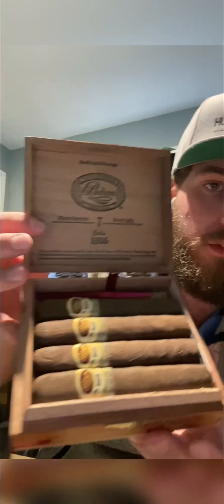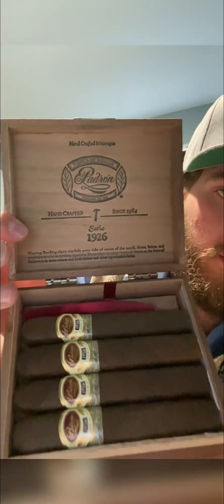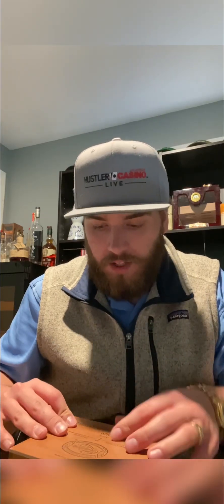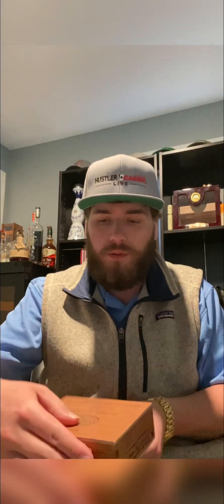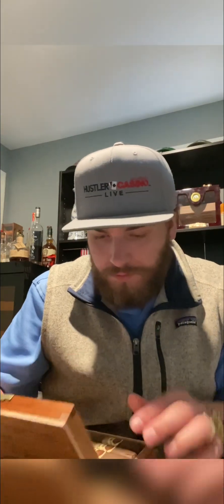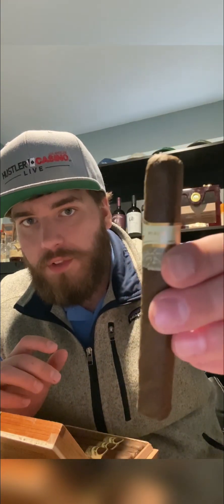Padron 1926 maduro cigarsdaily cigars padron cigarreviews #1926